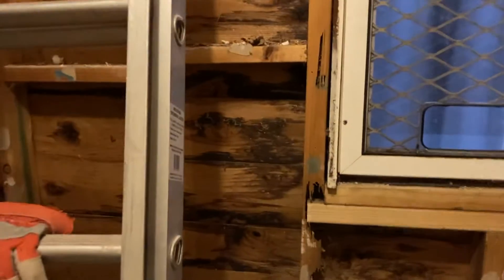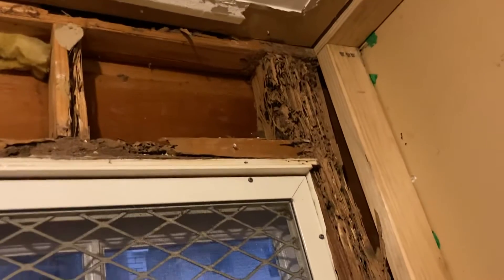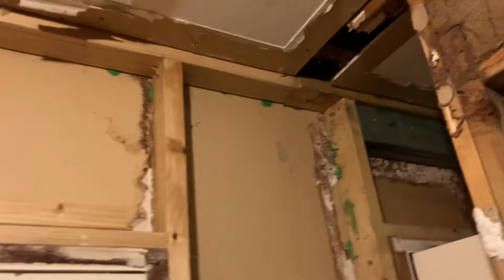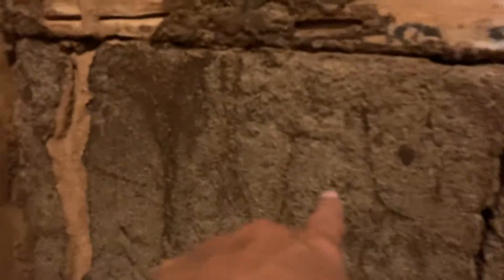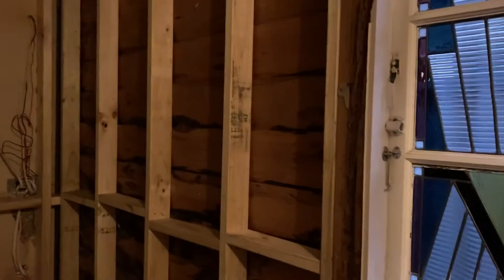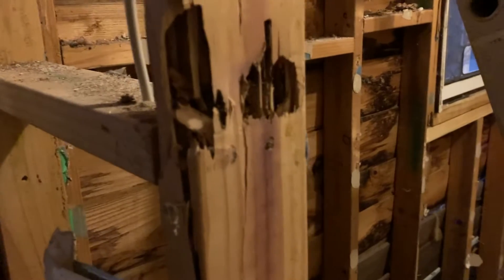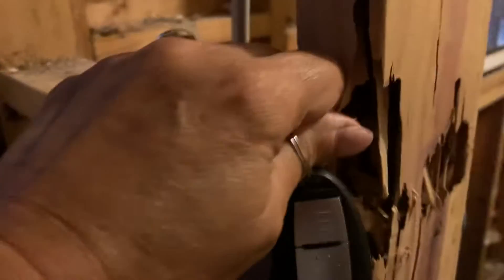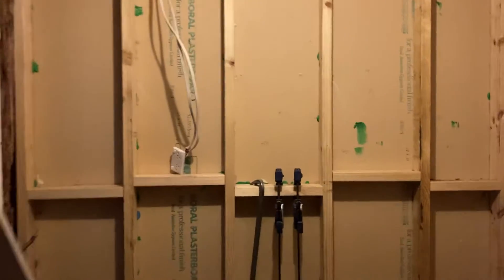Repairing termite devastation in a bathroom laundry renovation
All new timber studs and walls are being put up since the entire bathroom and laundry was literally eaten by termites. There was no structural strength left anywhere.